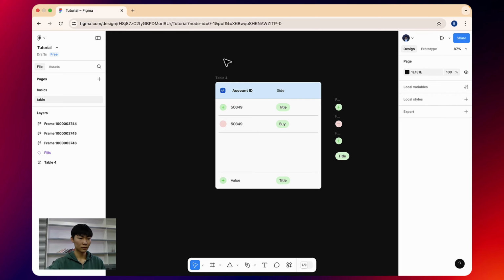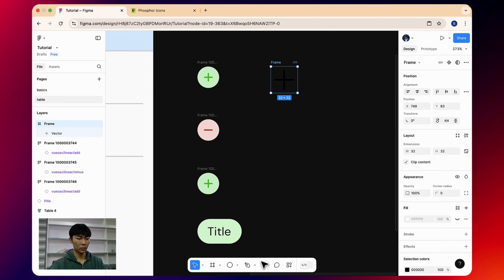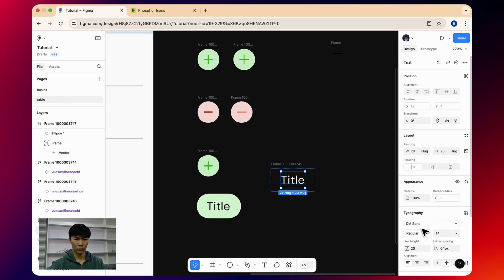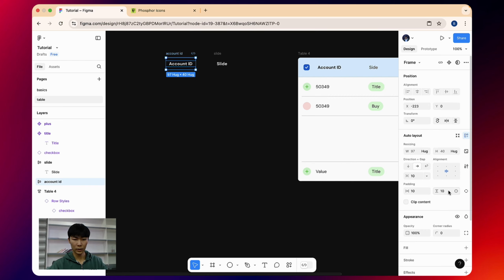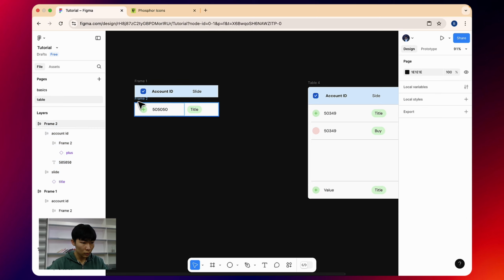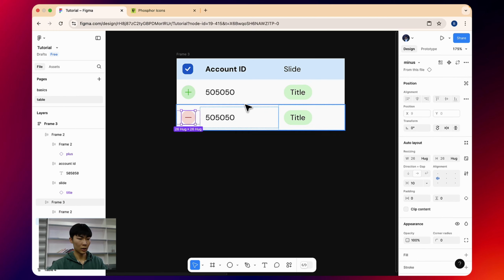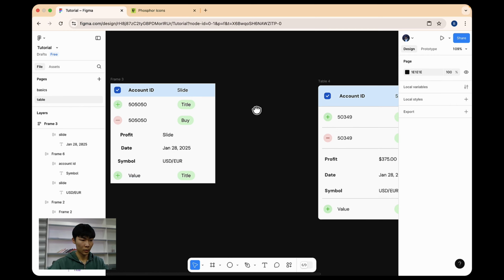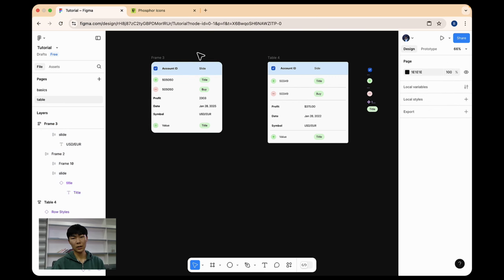Simple Figma Table Tutorial That Will Make You a PRO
Welcome to the second part of my Figma crash course! In this tutorial, we’re diving deeper into Figma’s features by designing a simple table, creating custom elements using Phosphor icons, and applying Auto Layout to make everything responsive and aligned perfectly.

By the end of this video, you'll be able to create a table with dynamic elements that adjust according to screen sizes, plus learn how to work with icons and leverage Auto Layout for a more professional and streamlined design process.

What you’ll learn:

Designing a simple and clean table layout

Using Phosphor icons for custom elements

Mastering Auto Layout for responsive design

Perfecting alignment for precise, balanced design

🔔 Ready to take your design skills further? I’ll help bring your vision to life, using Figma and best design practices. Let’s build something great together!